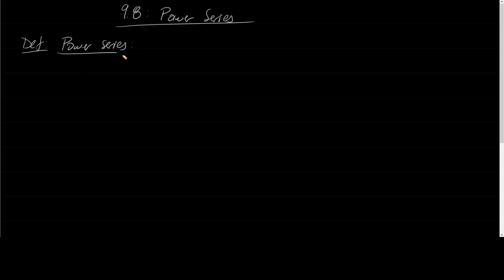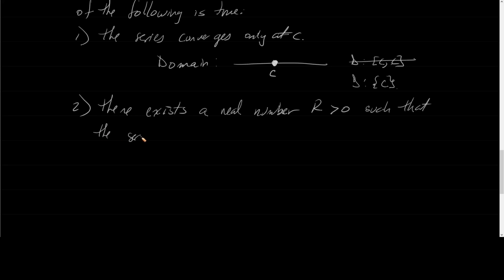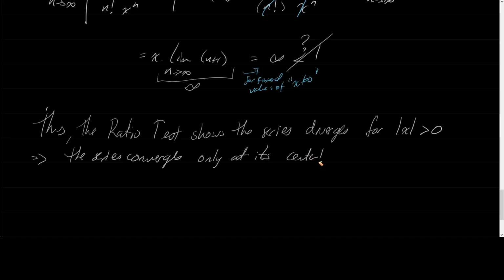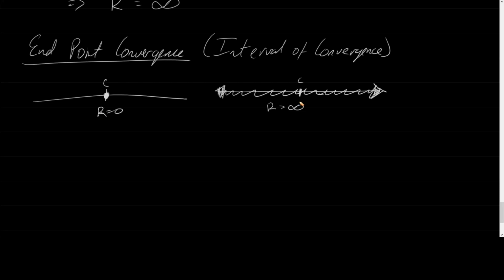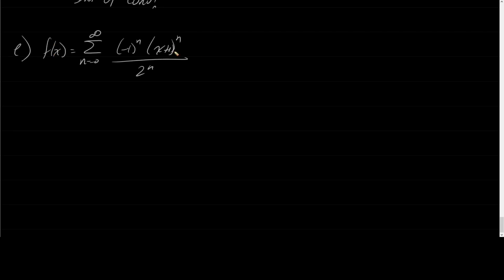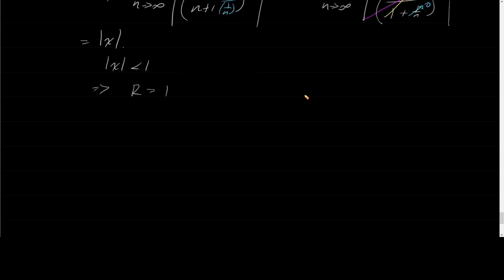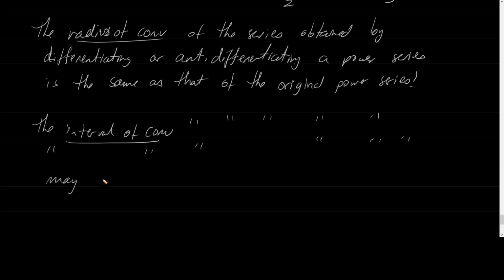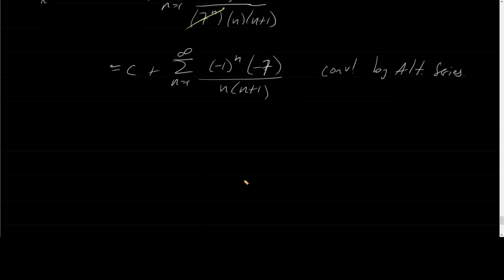Calc 2: 9.8 - Power Series